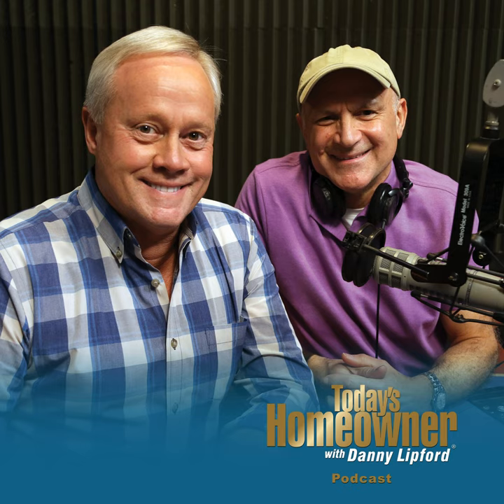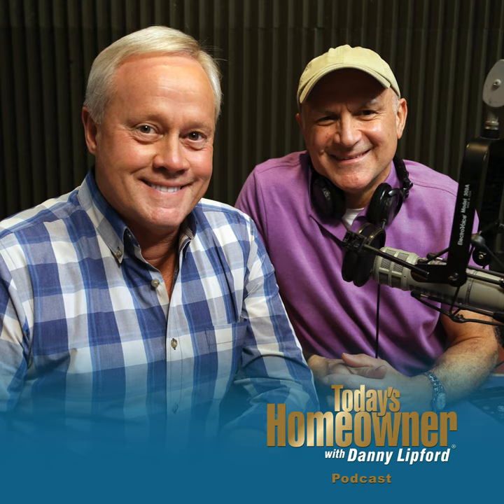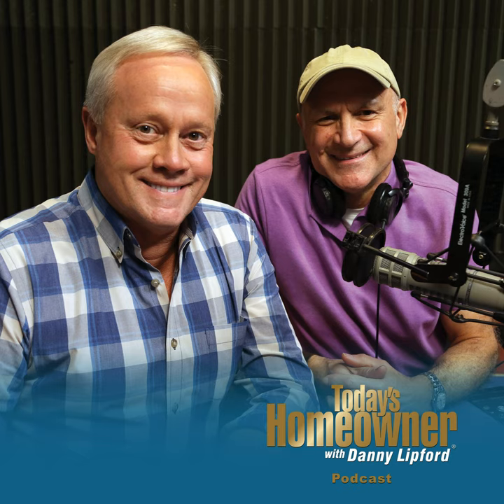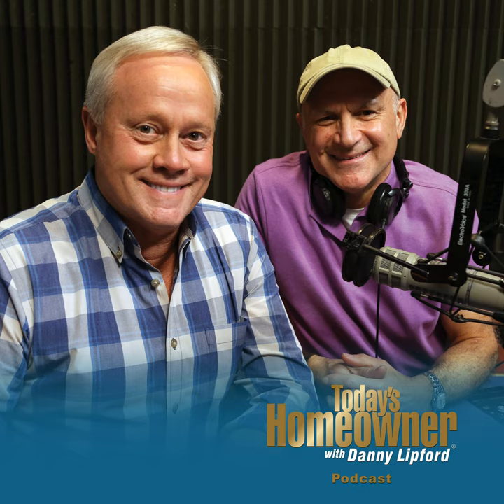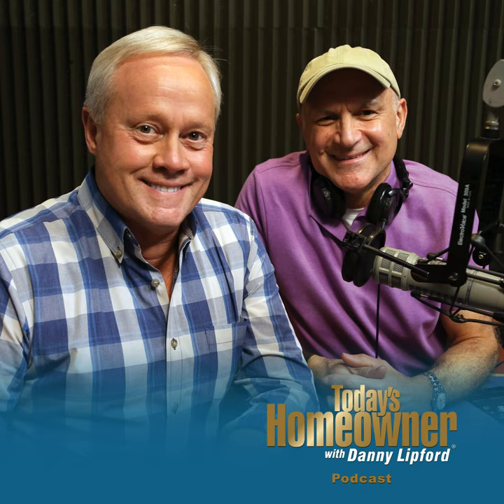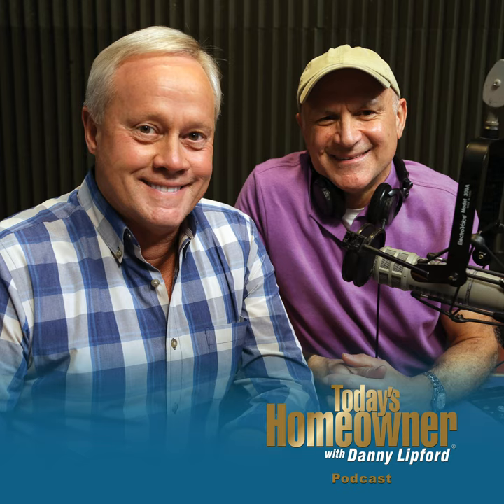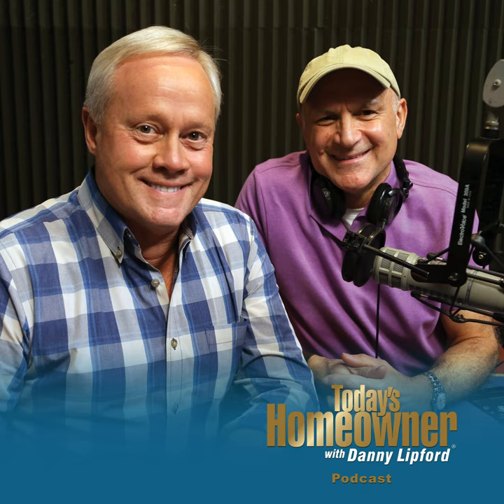Ep 30. Gunite Pool Repair, When to Stain a Deck, and Removing Pet Hair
On this week's podcast:

 • We talk about necessary repairs you should consider if you have a gunite pool. • When is it safe to stain a deck. Danny has a simple tip using a drop of water that will help answer this question.

 And: • A head-scratcher. A caller has a mystery drip of water coming from his gutter. Danny and Joe introduce him to a couple of experiments that may find the source of the problem. • Joe has two simple solutions that will help get pet hair out of upholstered furniture.

 Question of the week:

 Barbara from Kansas writes, “My front entry door is installed too low. I tried putting the thinnest carpet mat in front, but it still does not clear the door. I have hardwood floors and my door is made out of wood. I’ve had this problem ever since I moved into my home in 2013. Can this be corrected and how much would it cost?”